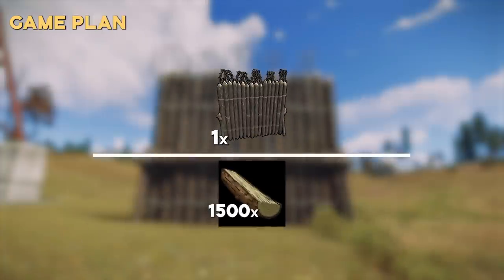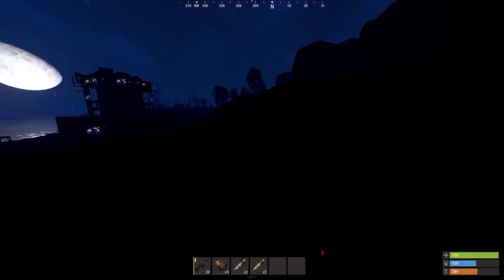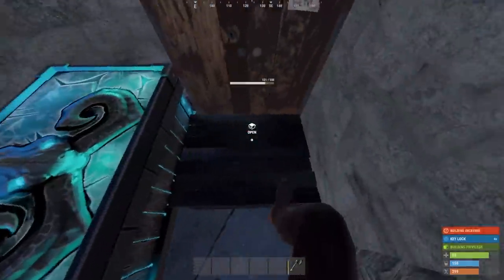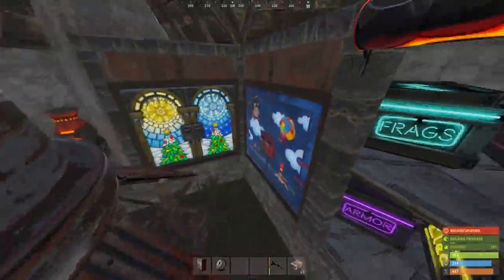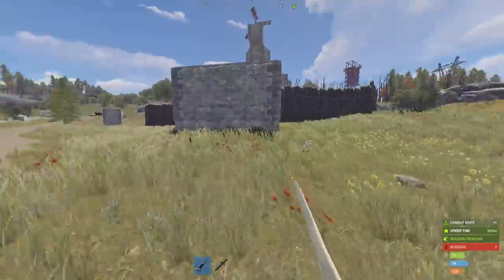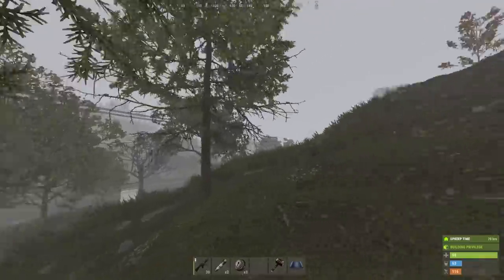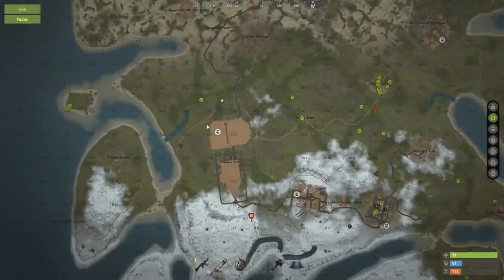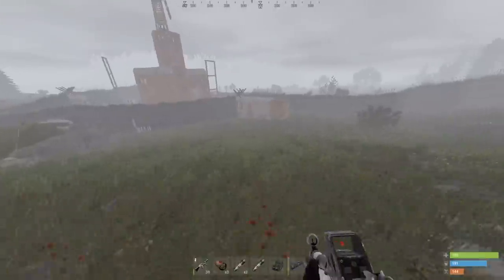I Walled in the entire Launch Site as a Solo - a Rust Movie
solo player puts a wall around the biggest monument in rust

In this video I put a wall around the whole launch site monument on a vanilla server completely on my own. While the rest of the server tried to stop me

                         Ali

0:00 Intro
1:11 A Great start
18:05 Getting greifed part 1
23:05 Comeback
28:40 Getting greifed part 2
38:03 Walling in Launch Site
56:39 Controlling Launch site

Rust is a multiplayer-only video game, Rust pits players against each other in a harsh, open world environment with the sole goal of survival. Animals, such as wolves and bears, act as a looming threat, but the primary danger comes from other players.

 When beginning, a player only has a rock and a torch. The rock can cut down trees and break apart stones. Cloth and food can be gathered by killing animals; mining provides stone, metal ore, and sulfur ore; and chopping down trees provides wood.] To survive in the world, the player must gather resources and use them to craft tools, weapons, and other gear.] To craft items, the player must have a sufficient amount of all required materials, with advanced items needing more obscure components scattered around the map.

~MY PC~

GPU: MSI GeForce RTX 2060
CPU: Intel Core i7-8700 Processor
Power supply: Seasonic Focus+ 650W 80+ GOLD PSU
Ram: HyperX Fury DDR4 2400MHz 32GB
Case: Corsair Crystal 460X
Motherboard: MSI H310I Pro, Socket-1151
CPU Cooler: Asus Rog Ryuo 120